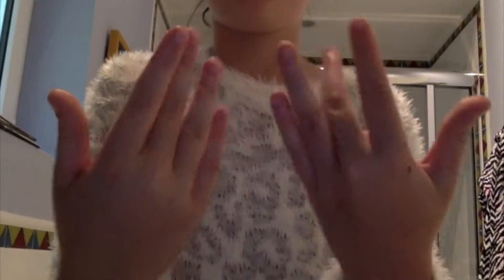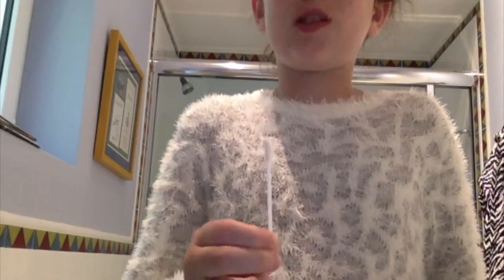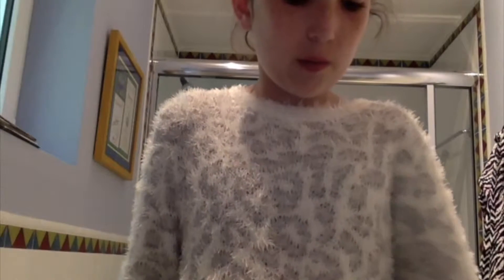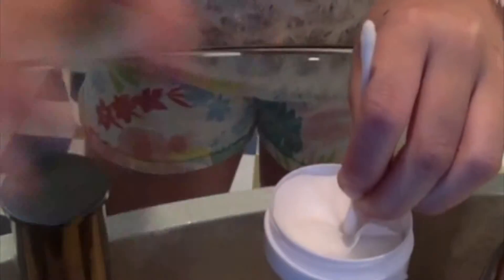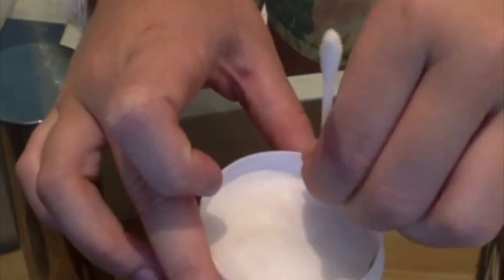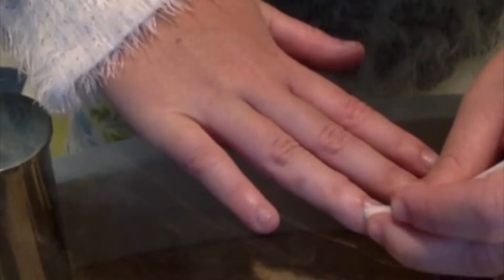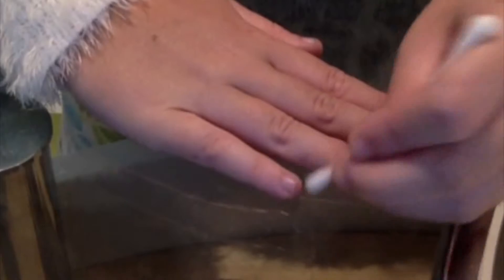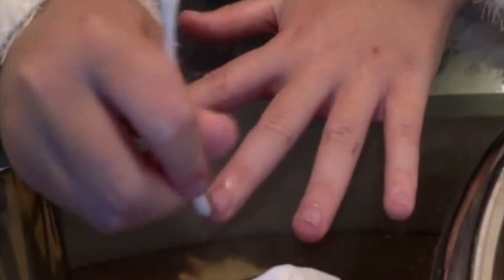NAIL POLISH REMOVER WIPES W/ A Q-Tip®... DONE WITHIN SECONDS!| Spork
OPEN ME!!!

In todays video I showed you how to remove all of those chips of left over nail polish on your fingers. The way I did it, I only used 2 wipes which is a save of time and money. You can buy Q-Tips® & Nail Polish Remover Wipes below.

GET Q-TIPS® HERE:

xoxo,
Zara♡